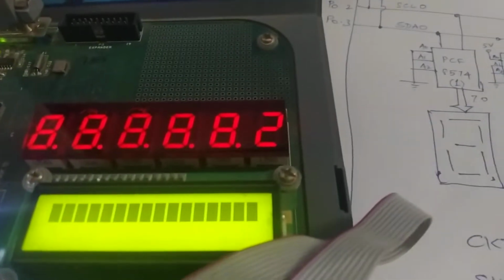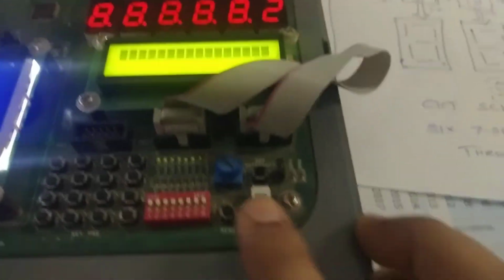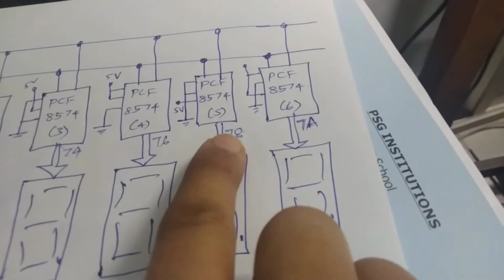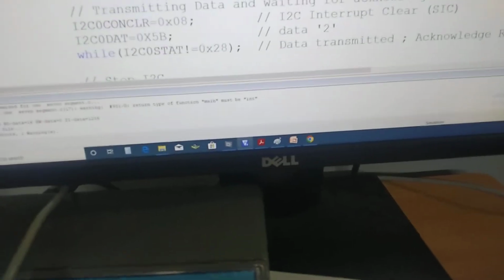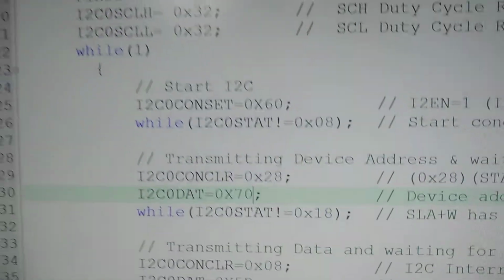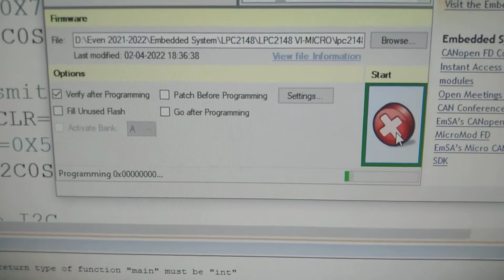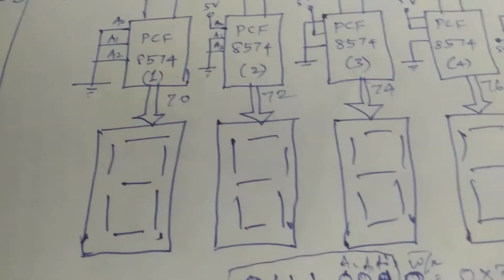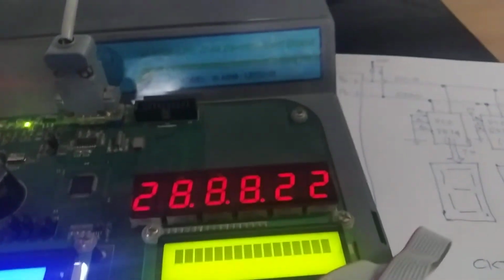I2C Protocol Implementation in ARM Development Kit through PCF8574 (I2C to Parallel data Converter)